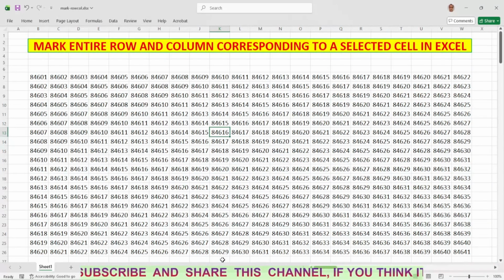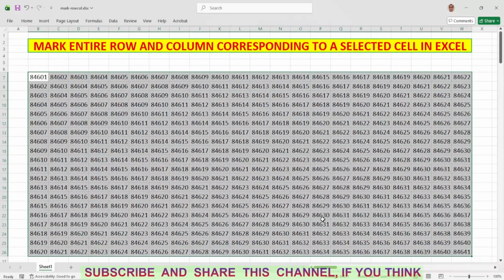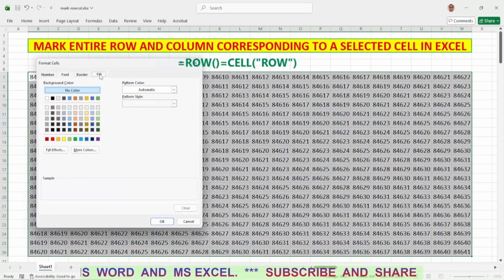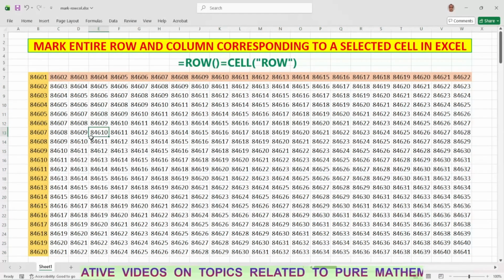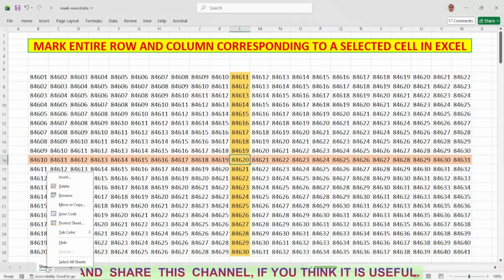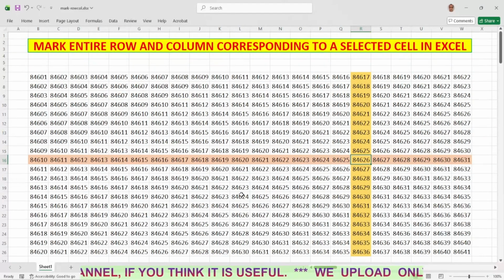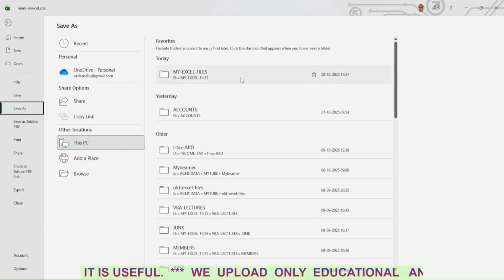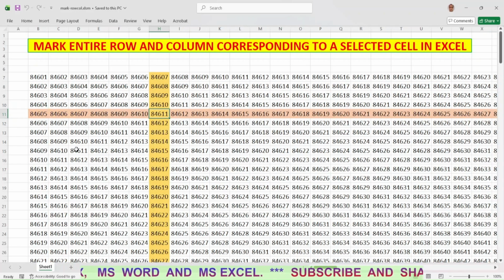Mark entire row and column corresponding to a selected cell in an excel table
In this video, we demonstrate how to mark entire row and entire column corresponding to a selected cell in an excel table for better readability.